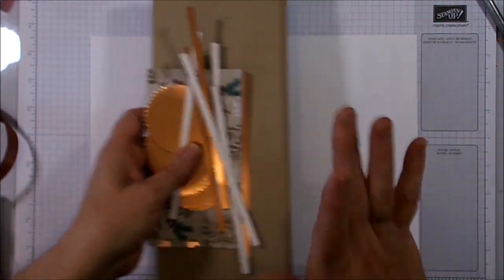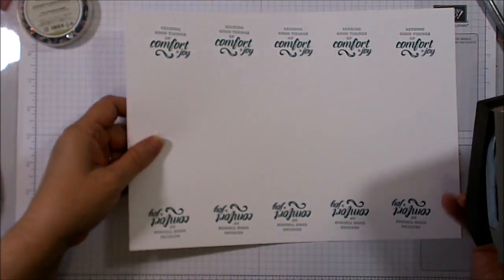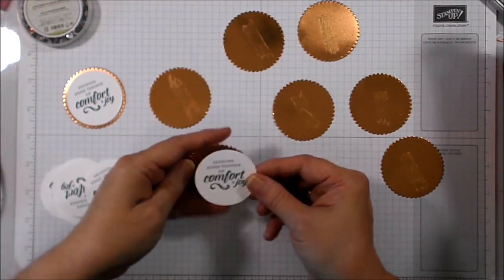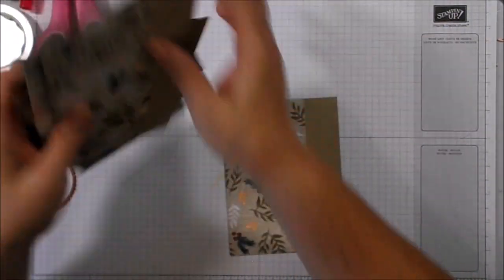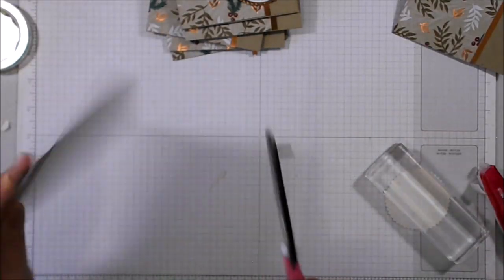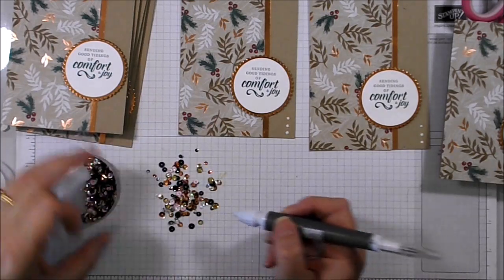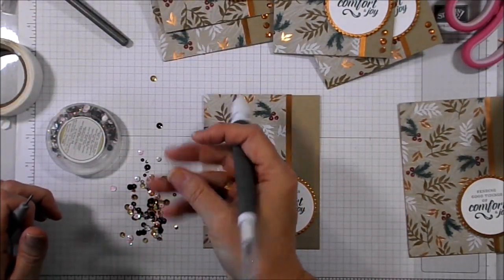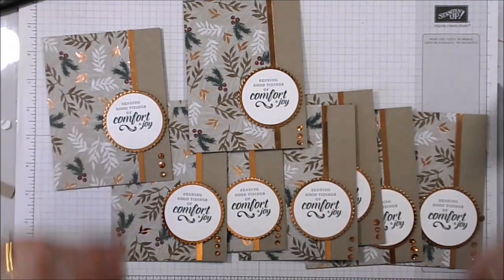8 from 1 feat. Joyous Noel Specialty DSP - Stampin' Up!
• Joyous Noel 12" X 12" (30.5 X 30.5 Cm) Specialty Designer Series Paper [147816] $24.25